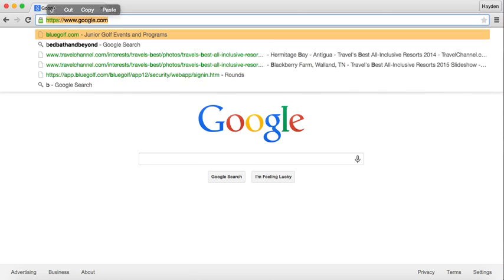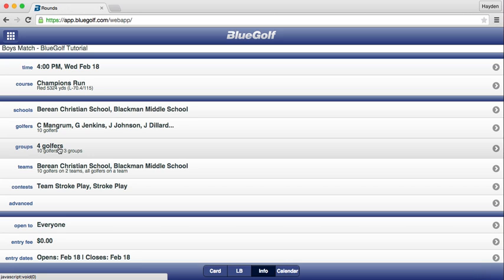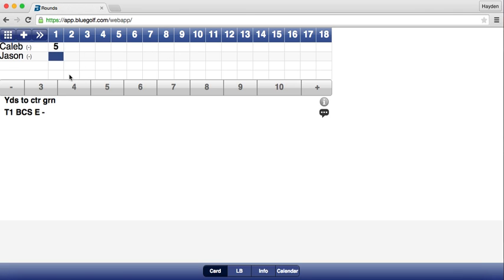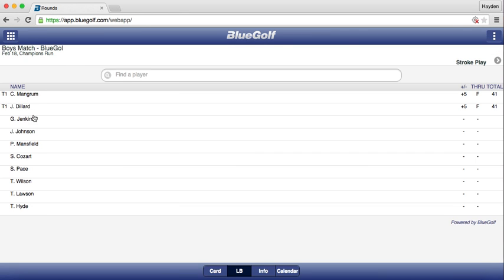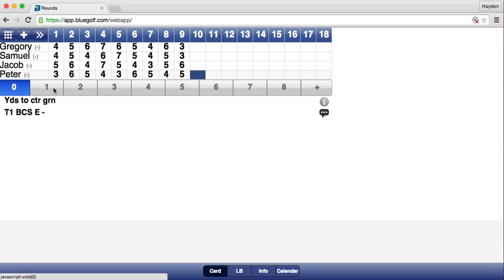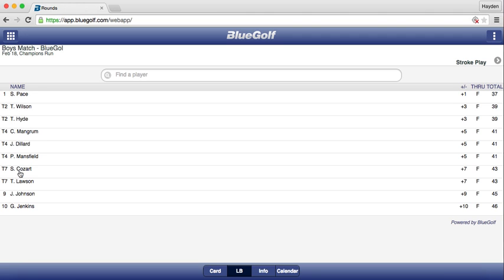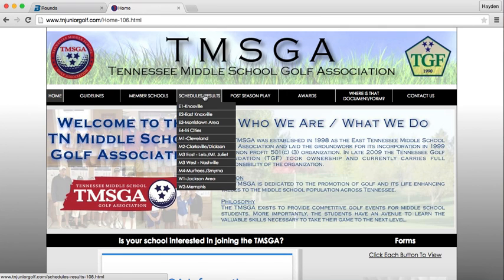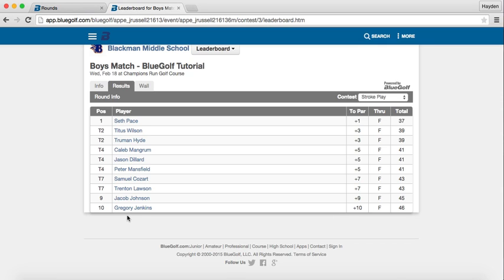TMSGA BlueGolf Tutorial - How To Input Scores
In this TMSGA BlueGolf Tutorial we walk you through the steps on how to input scores from your matches in BlueGolf.